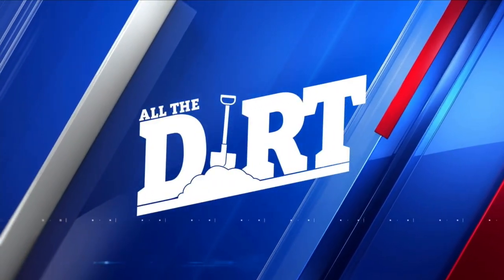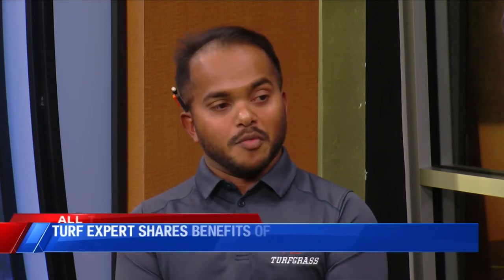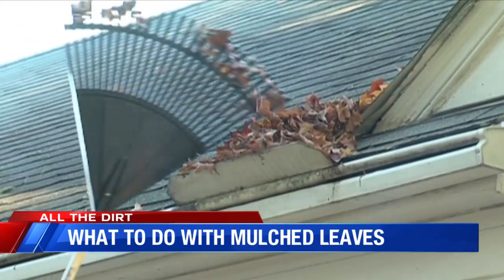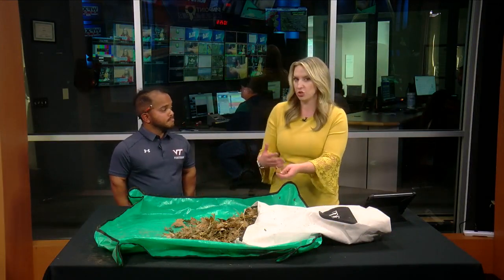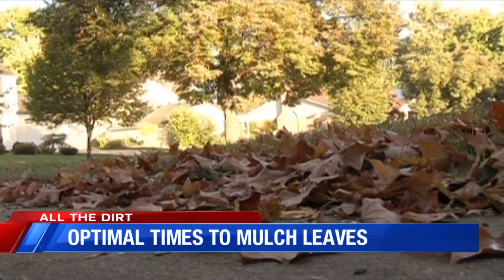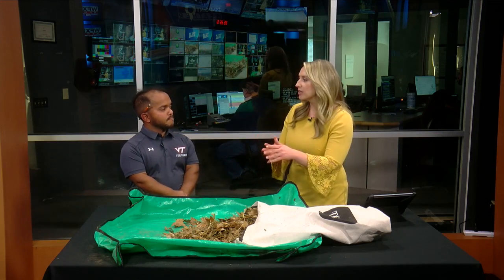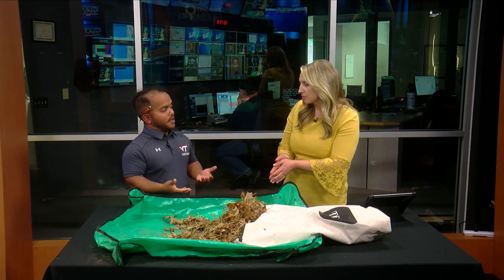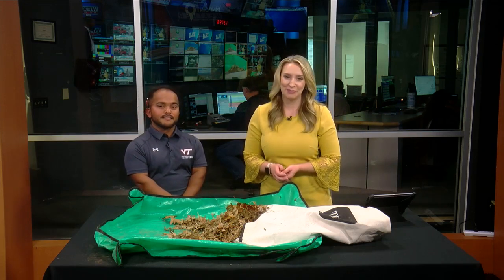All the Dirt: Mulching Leaves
Virginia Tech Turfgrass Science Professor Dan Sandor gives us all the dirt on mulching leaves.